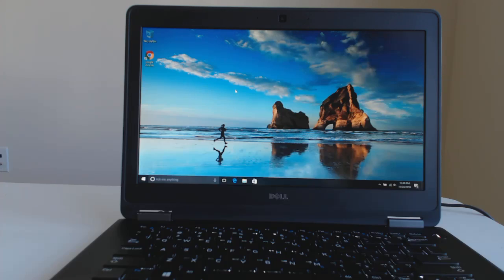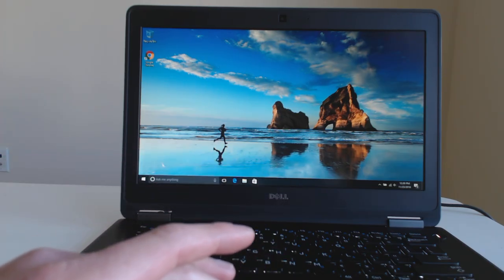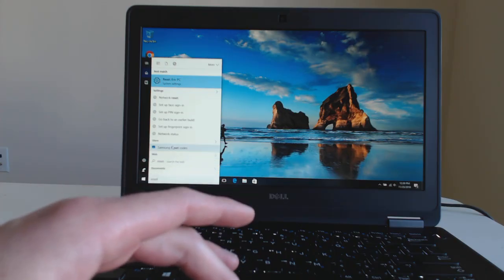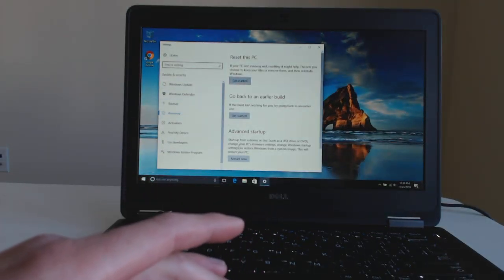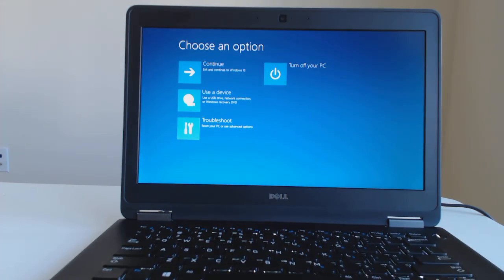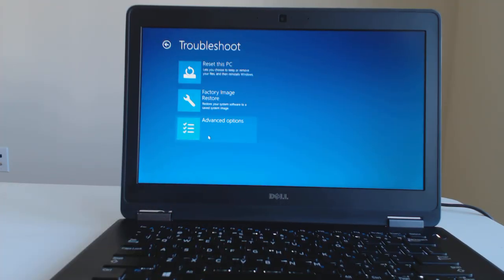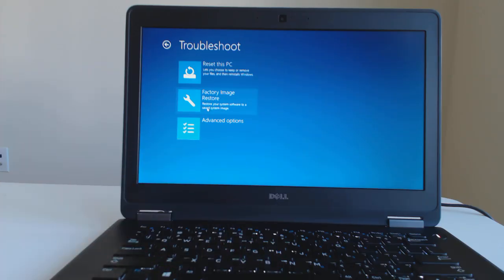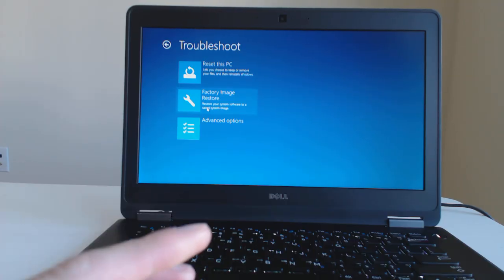Dell Laptop Factory Restore for Windows 10 XPS, Inspiron or Latitude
This video shows how to reinstall to factory default settings on a Dell Windows 10 laptop.  This works on any Latitude, Inspiron or XPS laptop purchased from Dell.